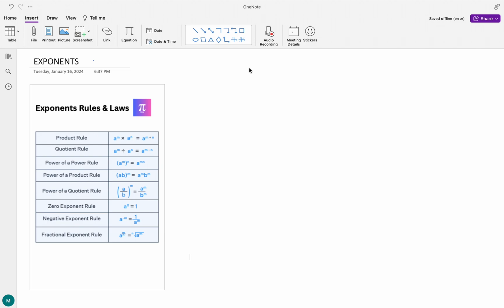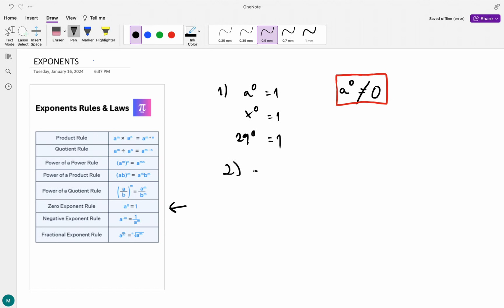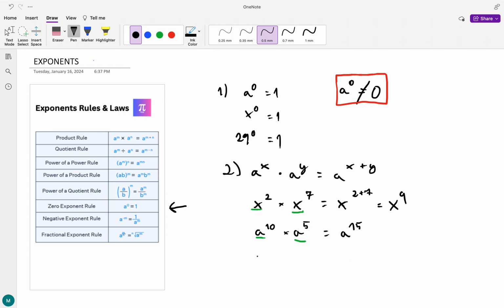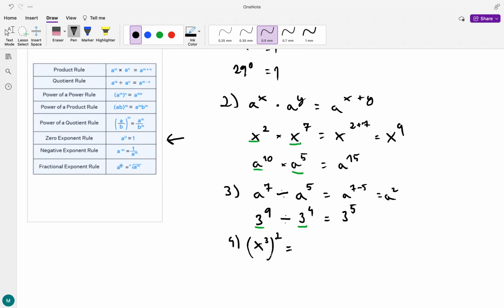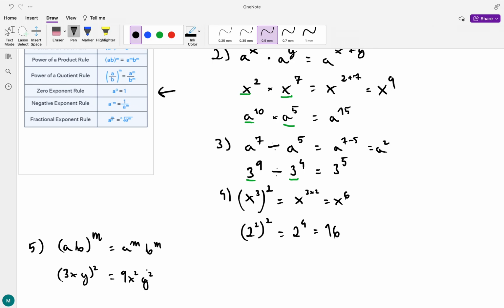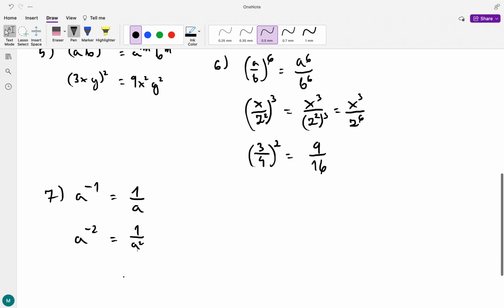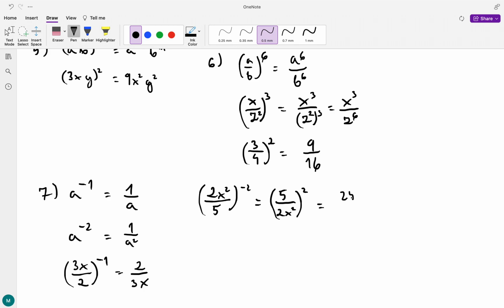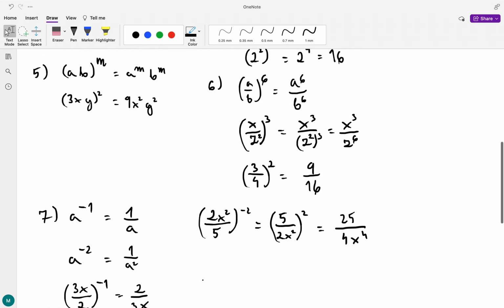ALGEBRA 1 - INTRO TO EXPONENTS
Exponents are a fundamental element of your algebra class. These rules will help you navigate them with ease.